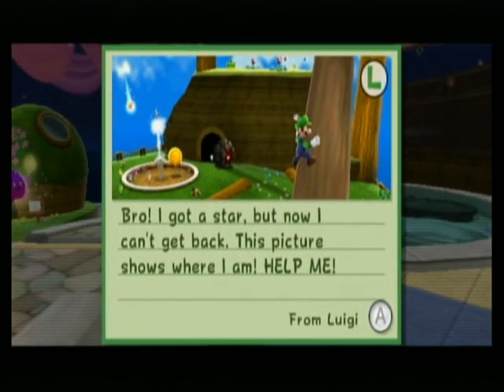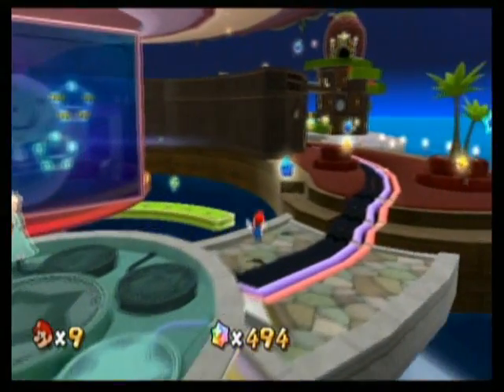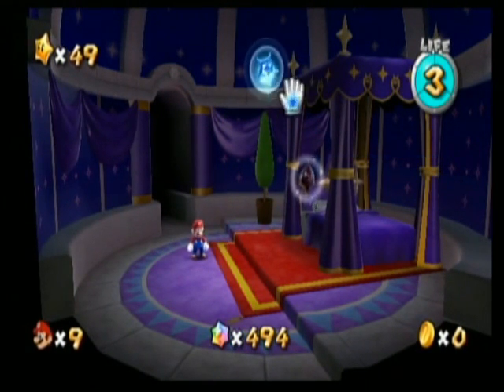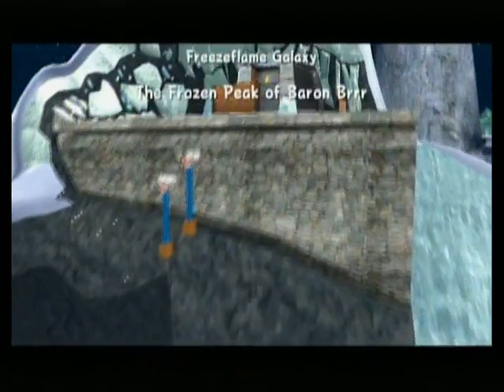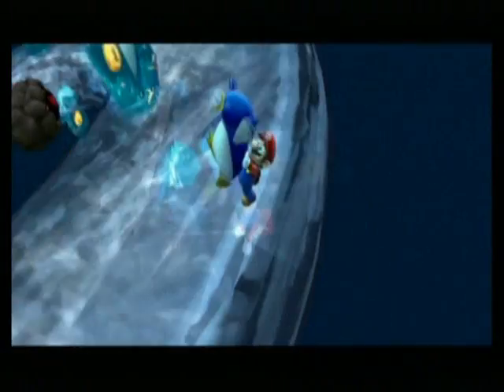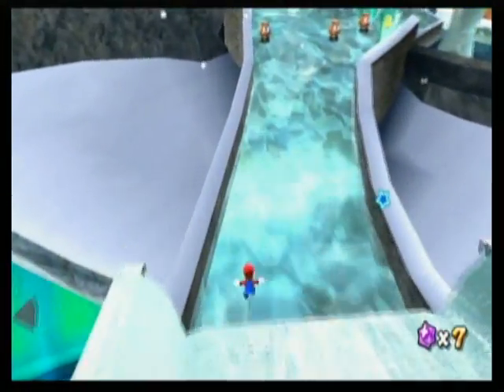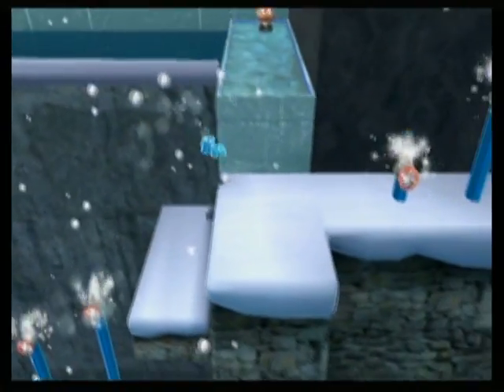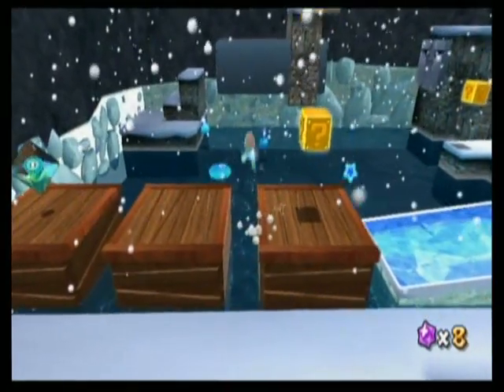Super Mario Galaxy - Episode 20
We start Freezeflame Galaxy and, well, that's it.